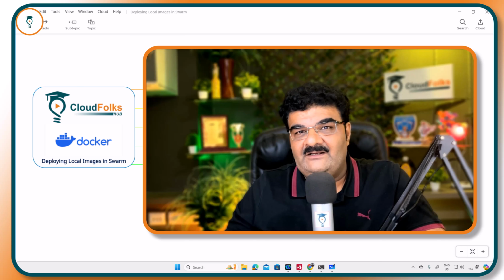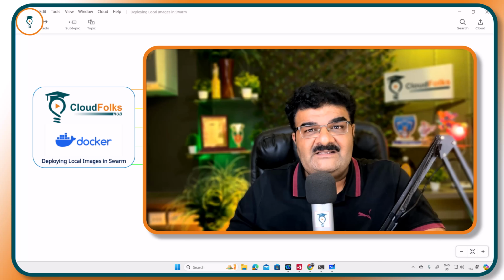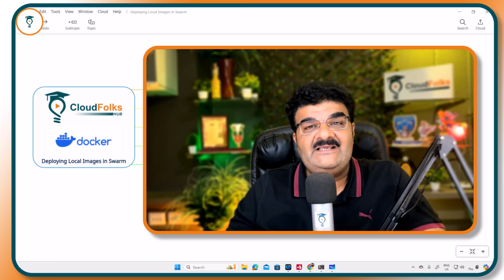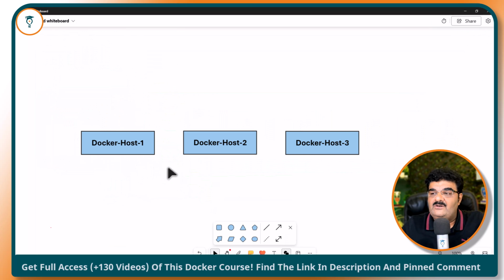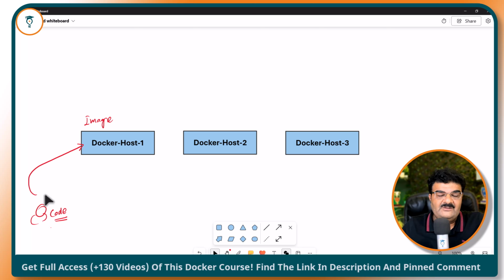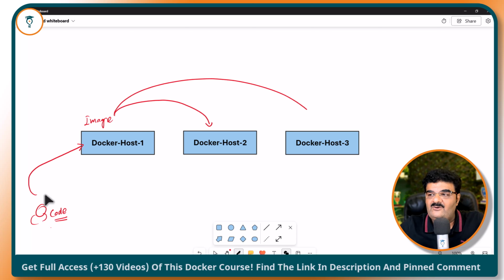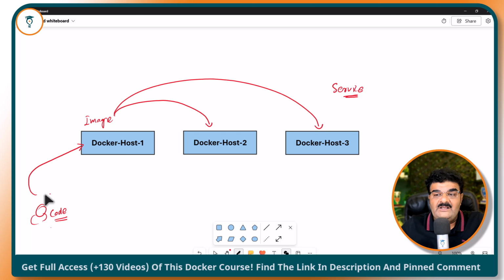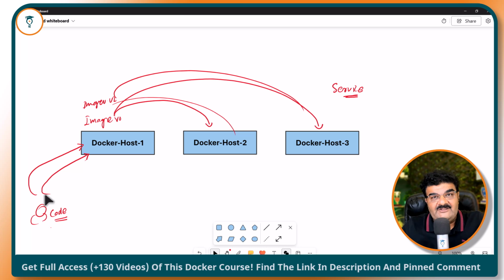Ep 80/135 | Docker Hands-On Lab | Docker Swarm Tutorial | Automatic Method Using CI/CD Pipelines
In this video, we’ll learn how to deploy local Docker images in a Swarm cluster and understand the concept of local registries. 🐳

docker cicd pipeline tutorial, docker automation with cicd, docker gitlab cicd, docker github actions cicd, docker automatic image deployment, docker cicd devops tutorial, docker swarm cicd automation, docker image build push cicd